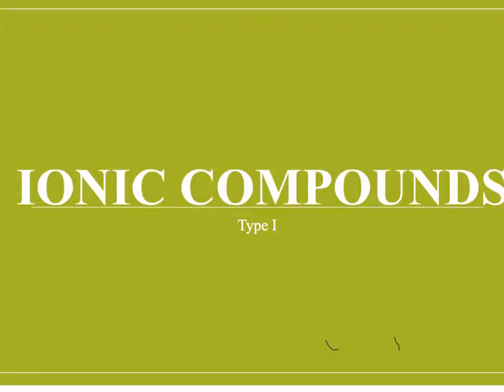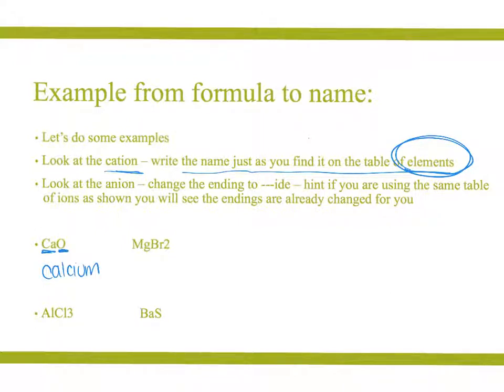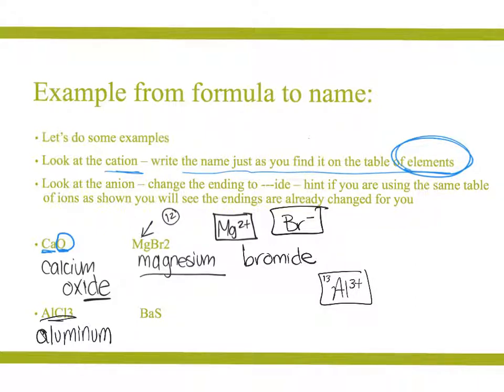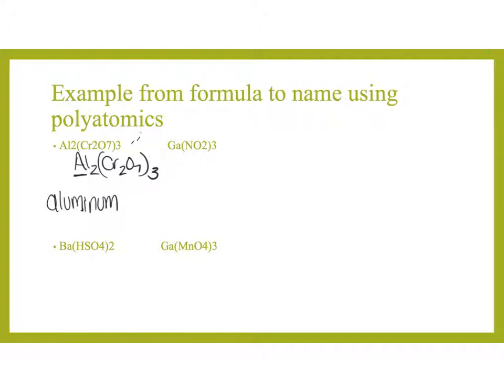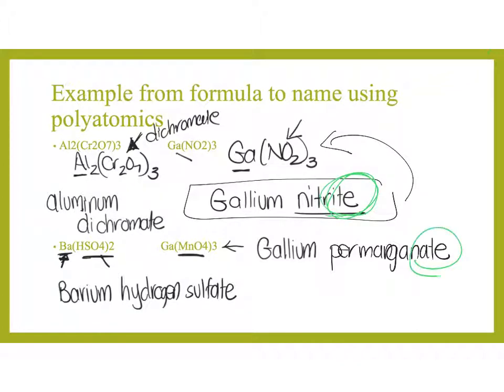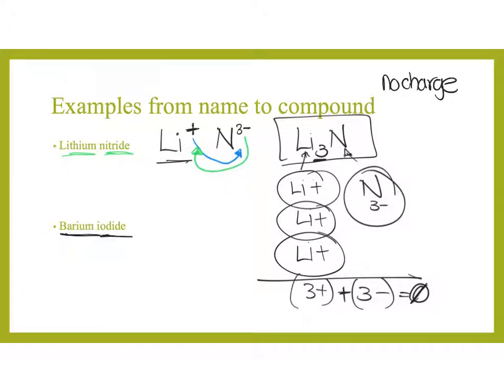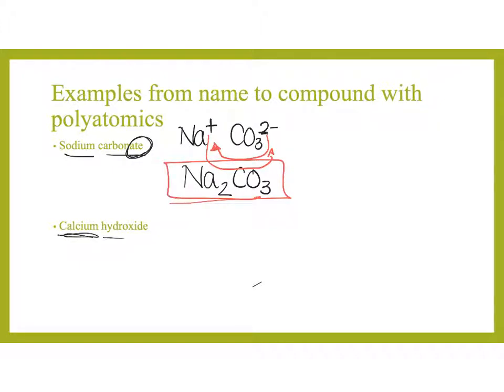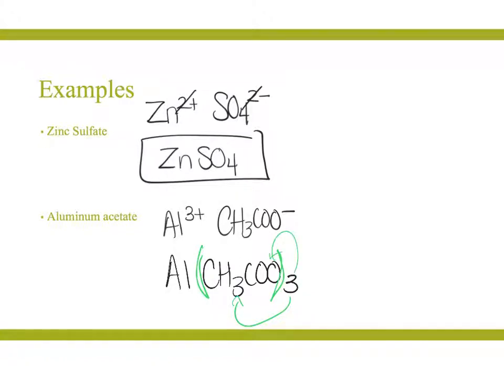Ionic Type I compounds